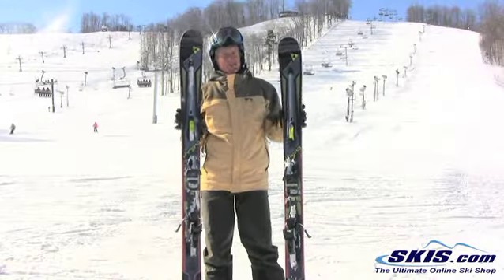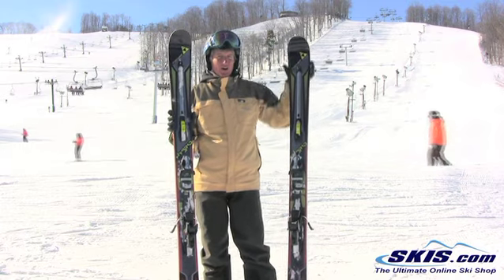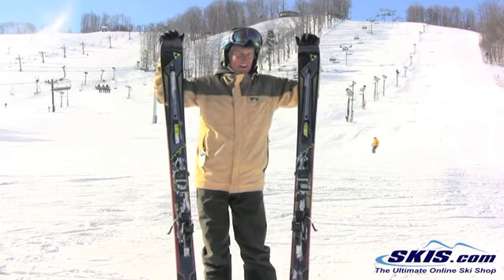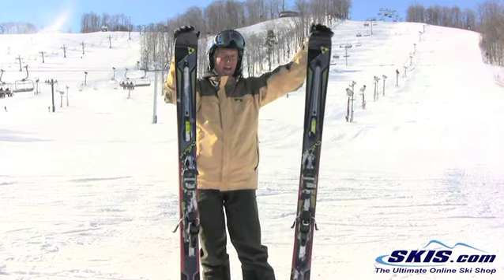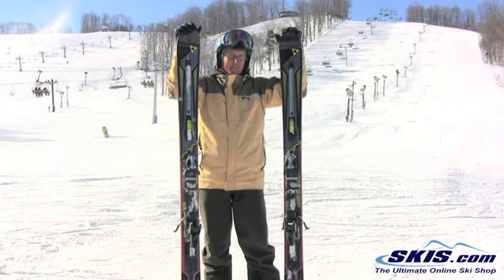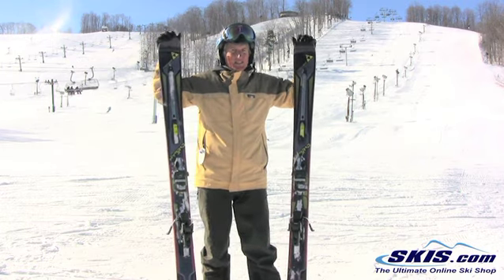2013 Fischer Hybrid 10 Skis Review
2013 Fischer Hybrid 10 Skis Review